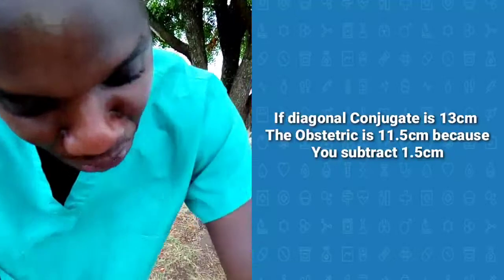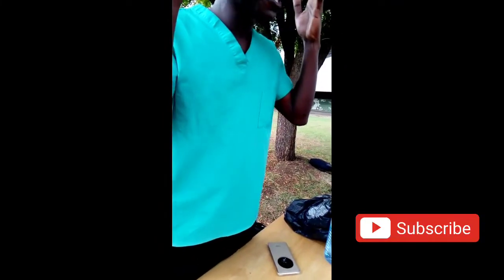Pelvic Assessment with measurements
A pelvic examination is the physical examination of the external and internal female pelvic organs.

Obstetrical pelvic measurements

The transverse diameter of the outlet is assessed clinically by measuring the distance between the ischial tuberosities along a plane passing across the anus;• The anteroposterior outlet diameter is measured from the pubis to the sacrococcygeal joint.
The most useful measurement clinically is, however, the diagonal conjugate from the lower border of the pubic symphysis to the promontory of the sacrum.